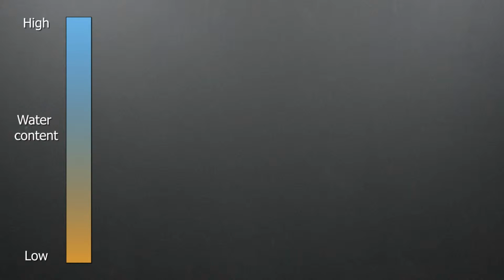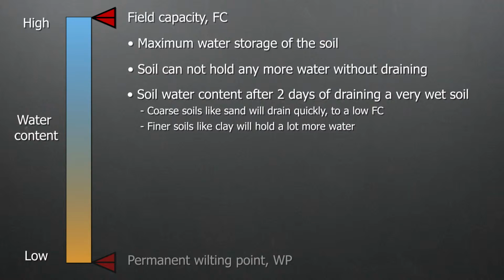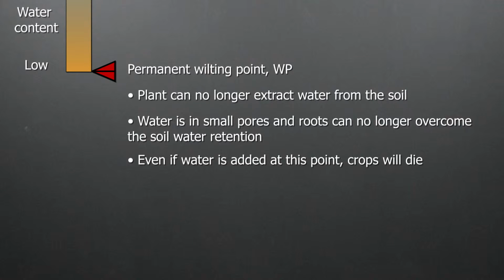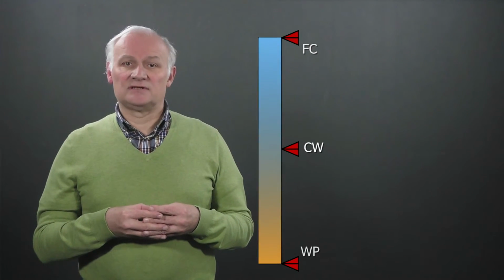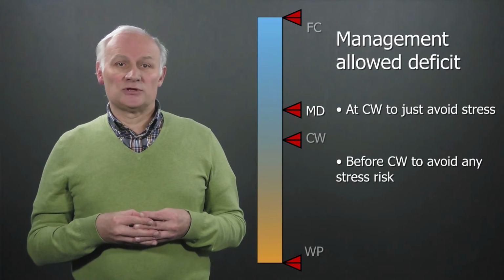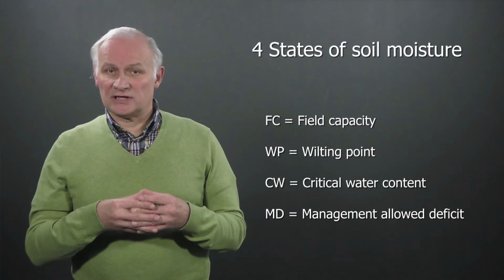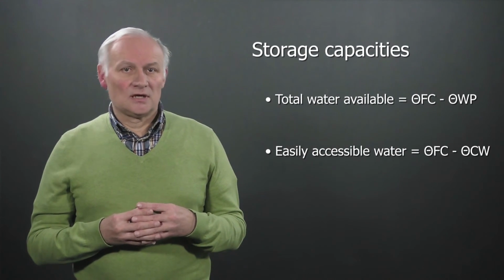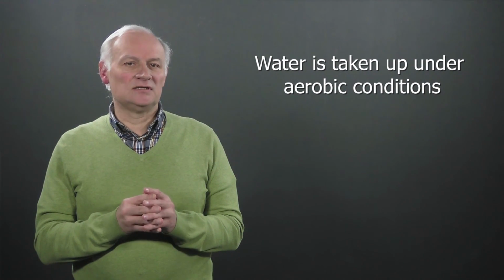States of Soil Moisture